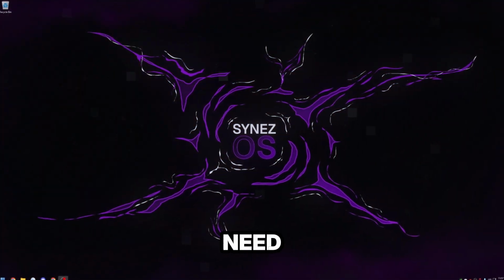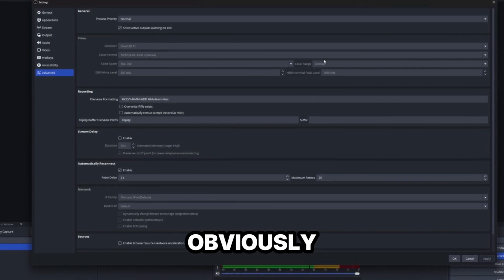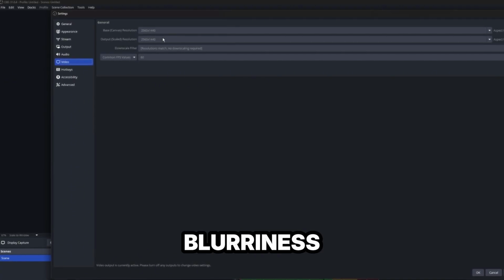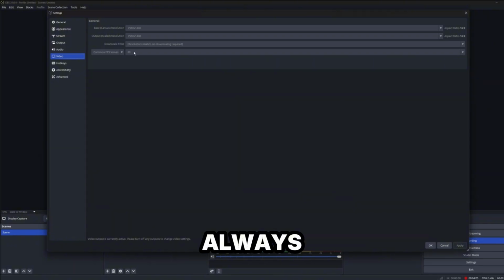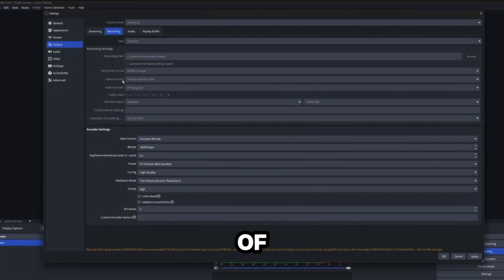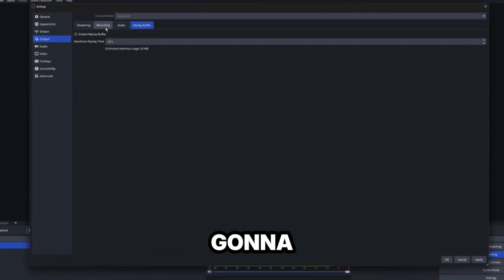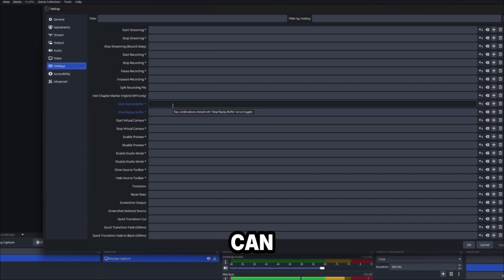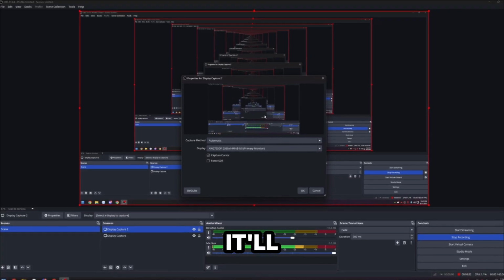NEW OBS Settings (2025) – for ZERO Input Delay & Clean Quality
Book an optimization on my website for guaranteed fix stuttering, get the max FPS your PC can have, and no delay
NEW OBS Settings (2025) – for ZERO Delay & Clean Quality
Chapters:
0:00 Intro
0:31 Best OBS Settings
2:51 Setup Display Capture
3:09 Outro